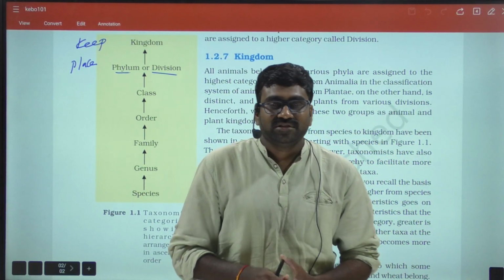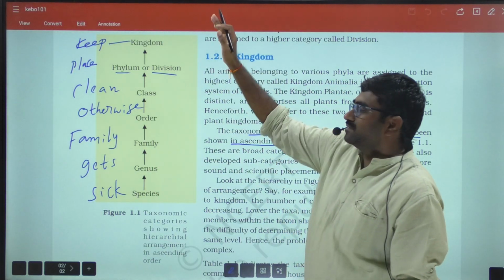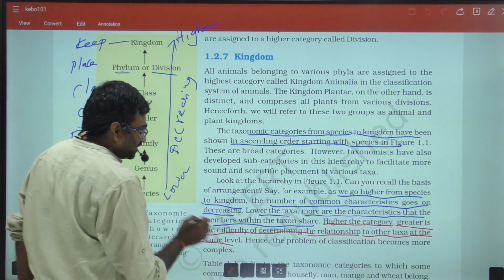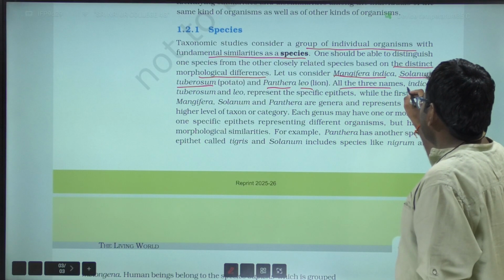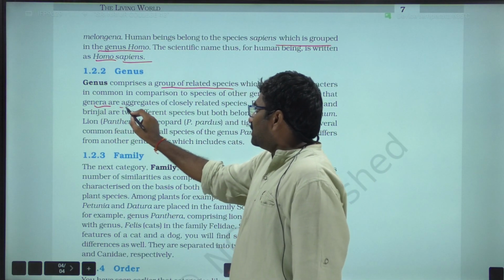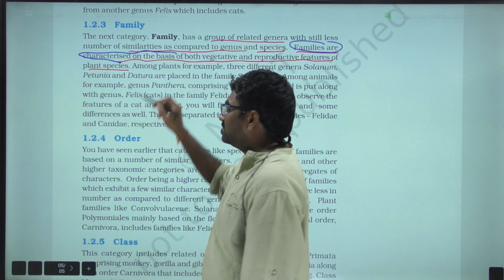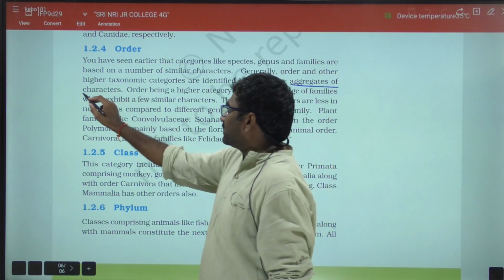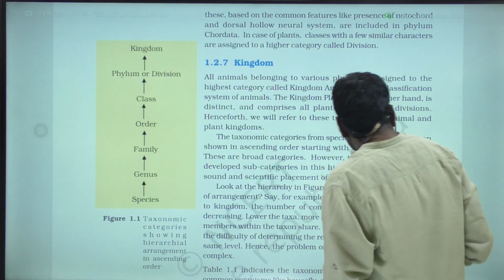"The Living World" (Biology) for NEET, Telangana Intermediate (IPE), and CUET aspirants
n this NEET-optimized video:
✓ All NCERT Concepts covered with tricks
✓ Taxonomic Categories made easy
✓ 5 High-Yield Diagrams you MUST practice
Taxonomy (Classification system)

BinomialNomenclature (Naming rules)

TaxonomicHierarchy (KPCOFGS)

Biodiversity (Species diversity)

BiologicalClassification (5 Kingdom system)

NEETBiology (2-3 MCQs every year)

IPELongAnswer (5/10 mark questions)

CUETBiology (Classification systems)

SpeciesConcept (Basic unit of classification)

Herbarium (Preserved plant specimens)

ZoologicalParks (Animal conservation)

Mnemonics (Tricks to remember examples)

NCERTHighlights (Must-know textbook lines)

DiagramBasedQs (Practice labeled diagrams)

Kingdom → Phylum → Class → Order → Family → Genus → Species

Rules (Italicized, Genus capitalized)

Examples (HomoSapiens)

Species richness (WesternGhats)

Endemic species

Herbarium (PreservedPlants)

Museum (SpecimenPreservation)